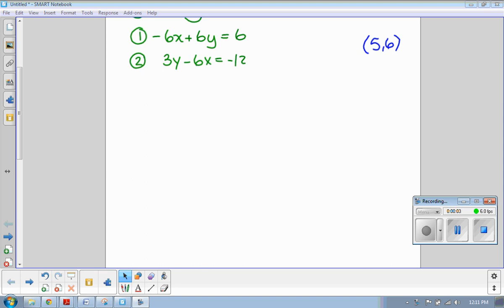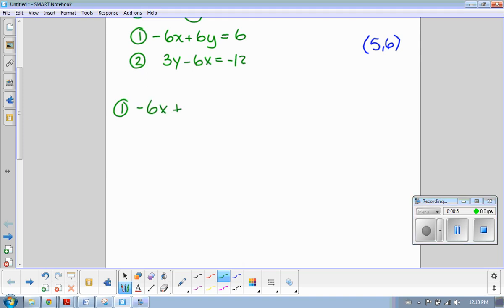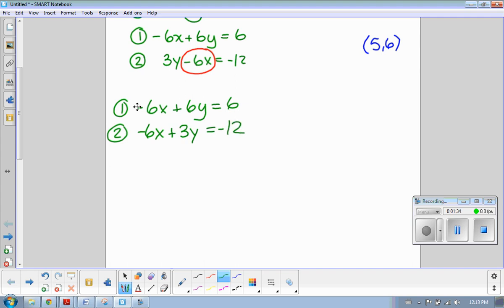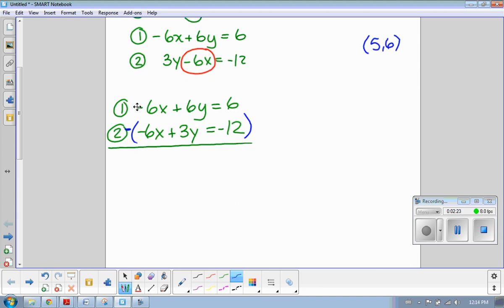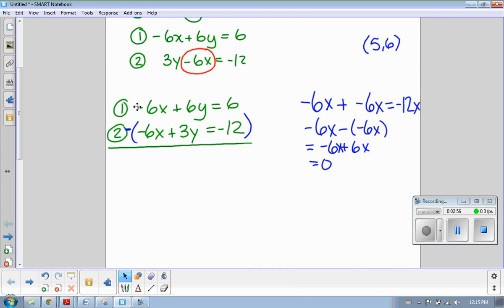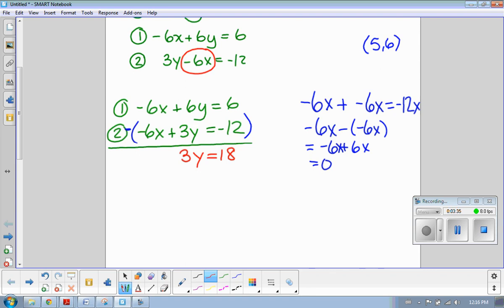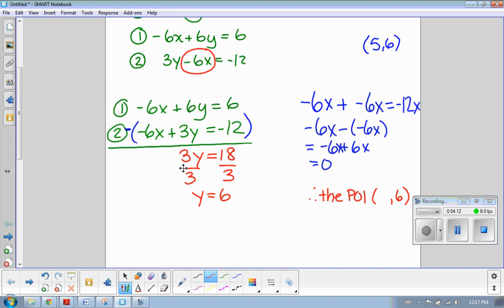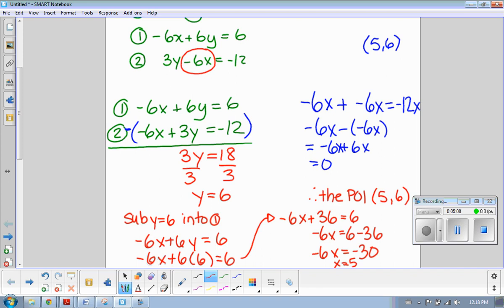Solving a System using Elimination